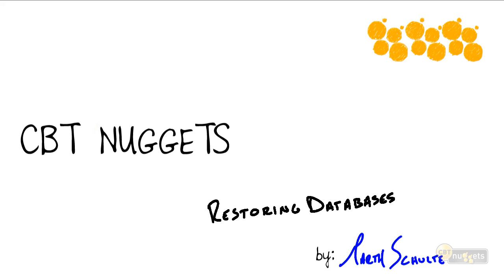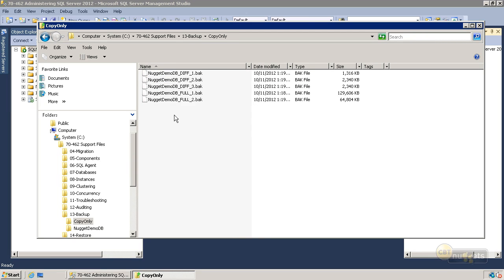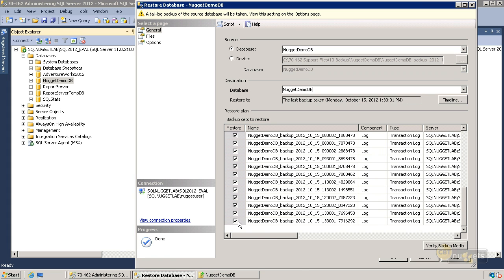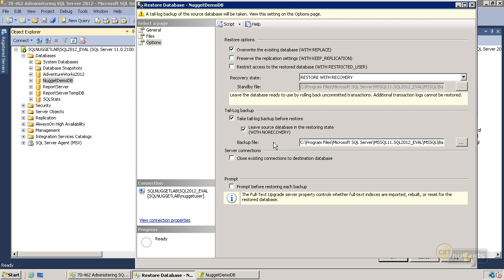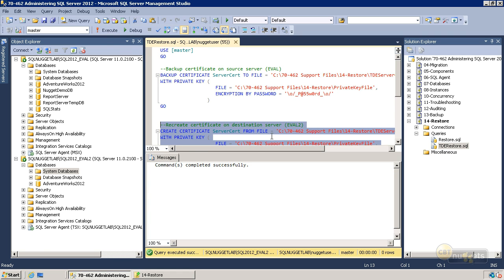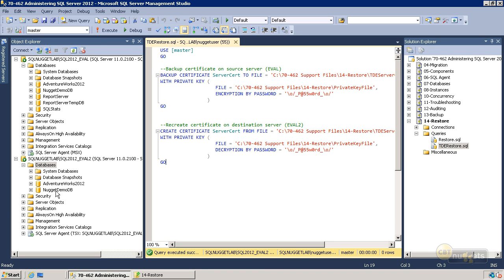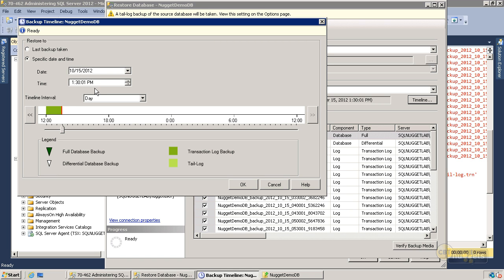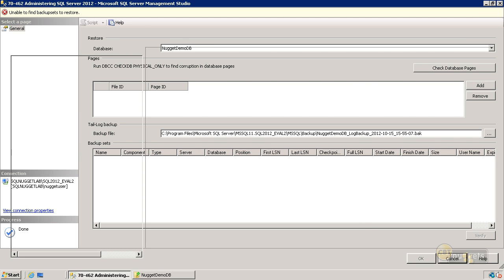14 Restoring Databases